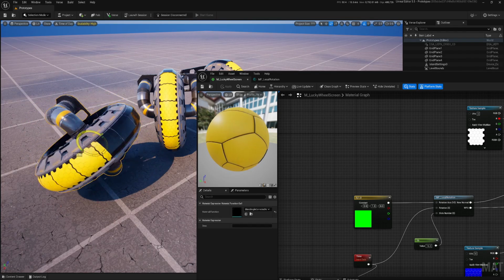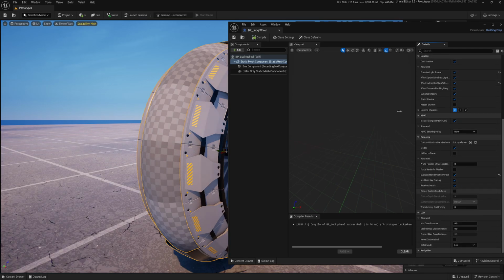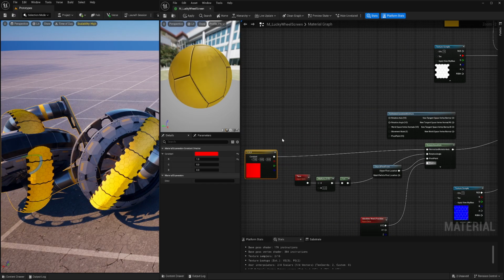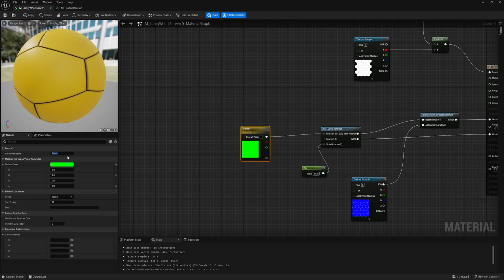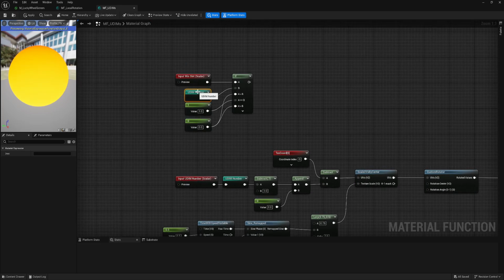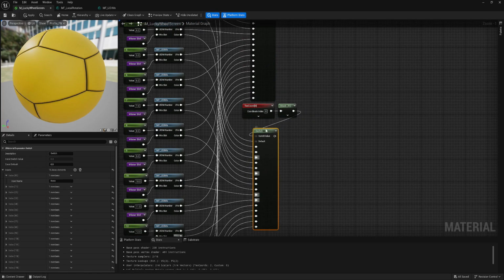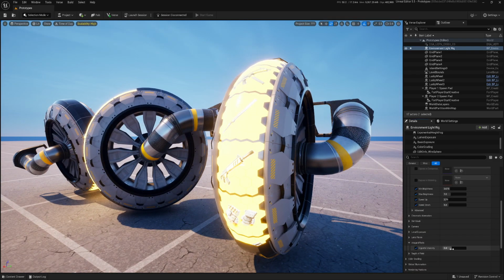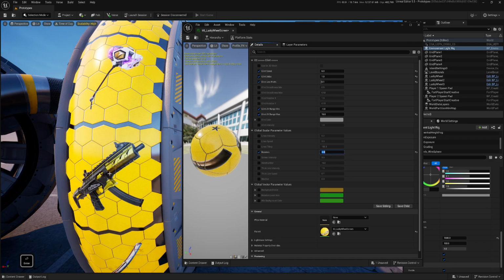Learn New Ways to Create High Quality Lottery Wheel - Part 1 - UEFN Tutorial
Lucky wheel Part 1 video in which I explain advanced stuff inside material. I will cover UDIMs and masks based on them, texture array, rotate object in the object local space, control each slot separately based on UDIMs and more!

Timestamps:
0:00 Intro
0:40 Preview UDIMs in Blender
4:40 Create lucky wheel prop
6:50 Create Texture Array and set it up
10:00 Create main material and start setup
11:45 Create local space rotation and fix normals
20:45 Working with UDIMs in material
34:15 Setup texture array in material by using UDIMs
41:00 Create lines for the screen
44:55 Making glint work with UDIMs
46:30 Slots control preview